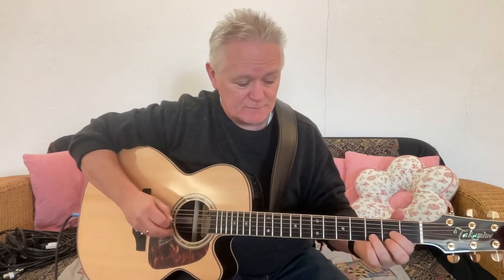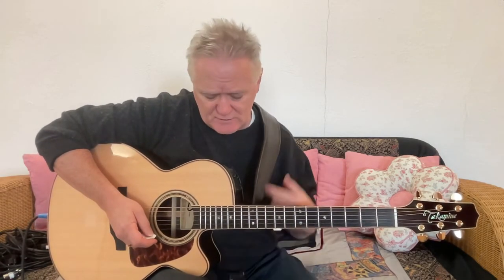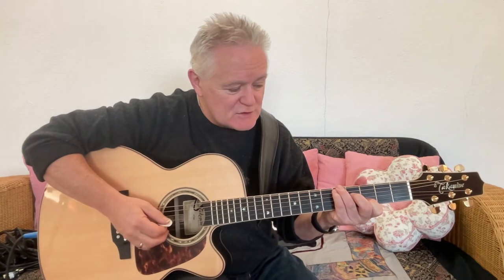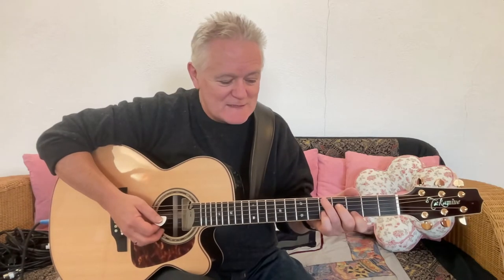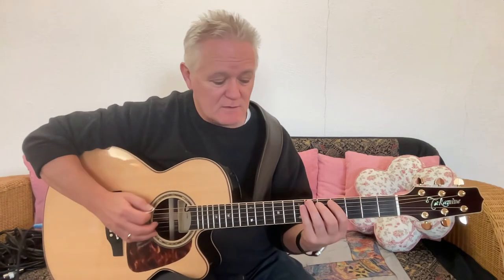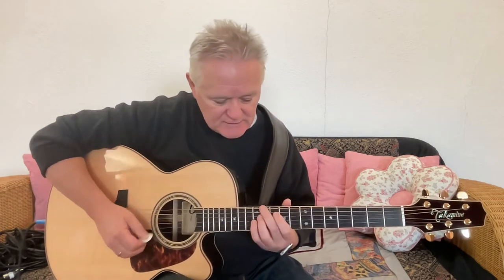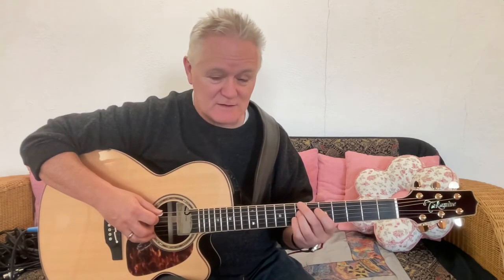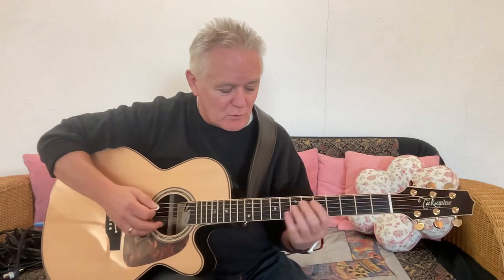Down In The City / Sonny Condell +Scullion Guitar Lesson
By popular request, this is a run through of everything you need to know about playing the song on one guitar. Based on watching Sonny Condell's live videos here on YT. I hope you enjoy learning this as much as I enjoyed learning and playing it. If you want to skip to the play along part, it's around 18.00 mins in. Enjoy
(at the end of the video, I show you a snippet of how to play '18' by Scullion.)